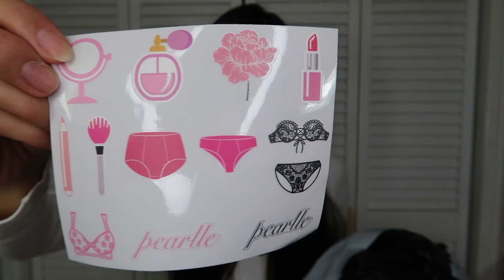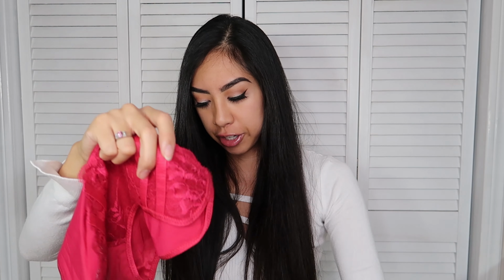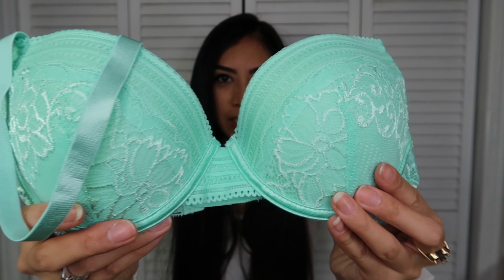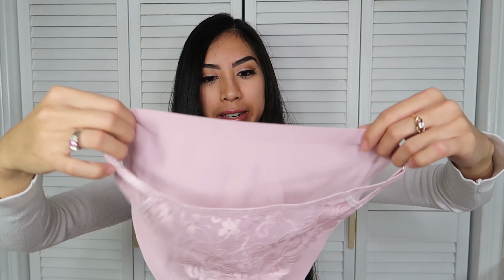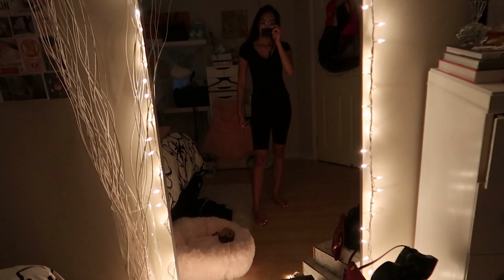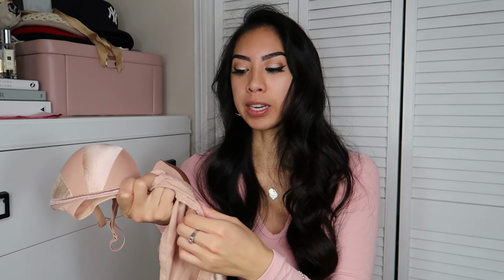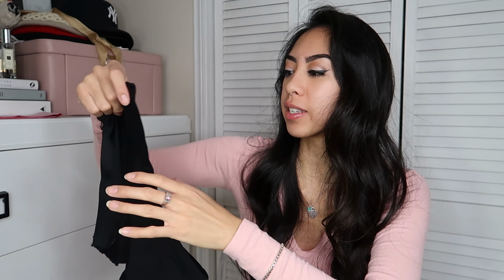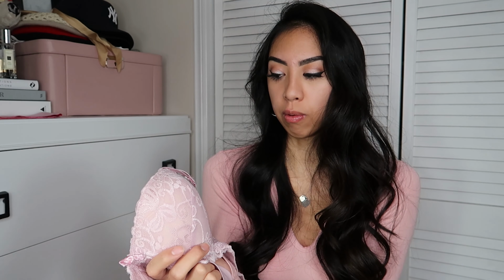Pearlle Unboxing & First Impressions Review | Erica Joaquin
In this video, I unbox and rewivew bra and panty sets from Pearlle!

Thank you so much Pearlle for this lovely gift! I truly appreciate your generosity.

Set 1:
Olivia lace bra - raspberry 2100

Set 2:
Madison t-shirt bra - beige-u60

Set 3:
Sophia lace t-shirt bra - seafoam green u49

Set 4:
Victoria full-coverage bra - black 064

Set 5:
Bre lace demi bra - light pink u15

M U S I C :

Joakim Karud:
- Classic
- Dreams
- Longing